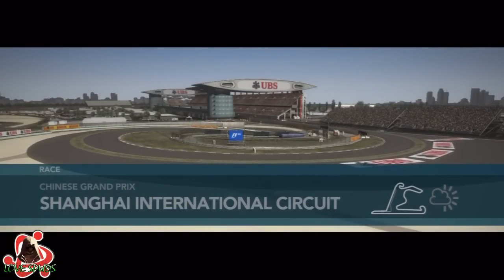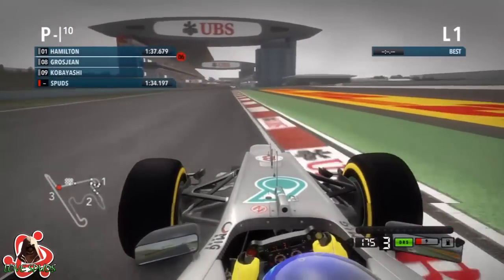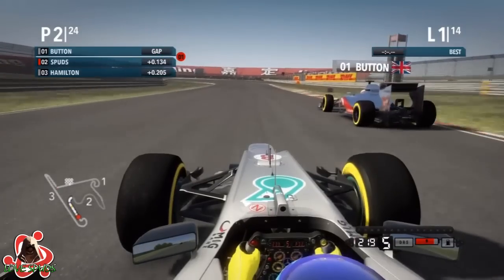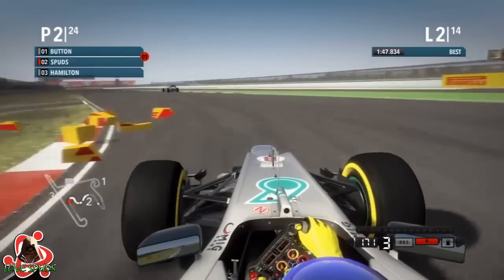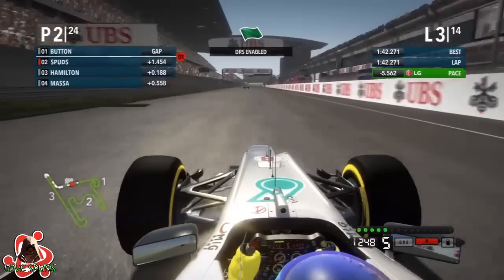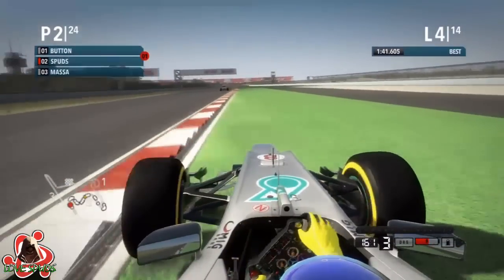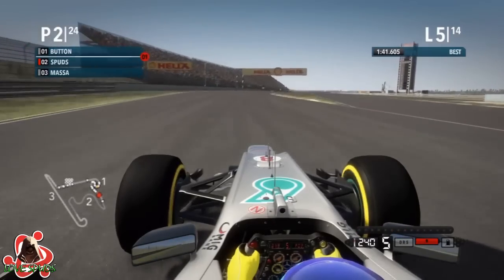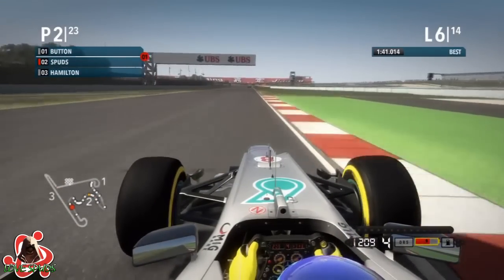F1 2012 Career [Season 2]: Round 3 - China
Can I make it 3 podiums out of 3 in China? Hopefully I can get to that top step soon :P